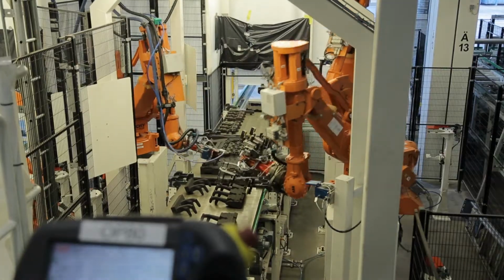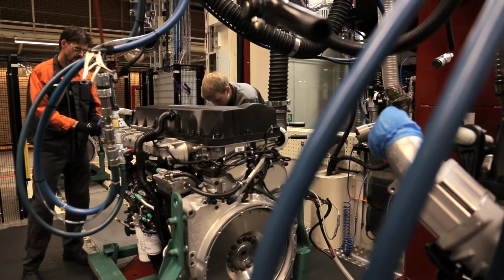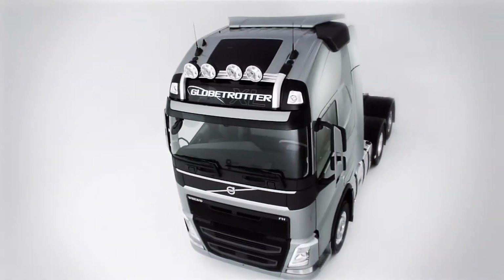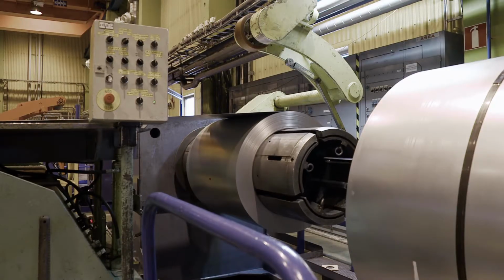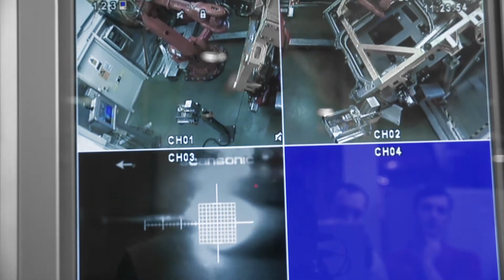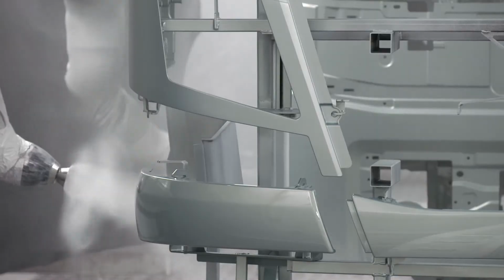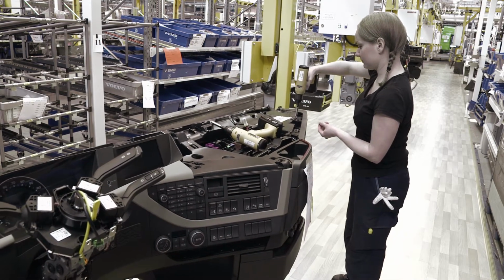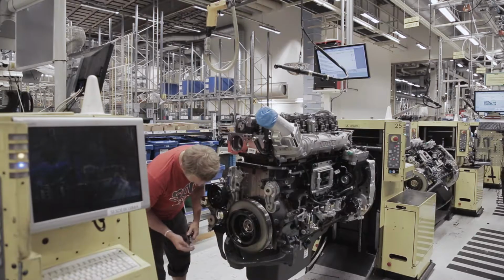HOW AN ULTRA-MODERN TRUCK IS BUILT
This spring saw the first of the series-produced new Volvo FH trucks roll out of the factory gates for delivery to customers throughout Europe. But just how is an ultra-modern truck built, how do advanced electronics and other hardware turn into a single smoothly functioning entity and how can top quality be guaranteed ?